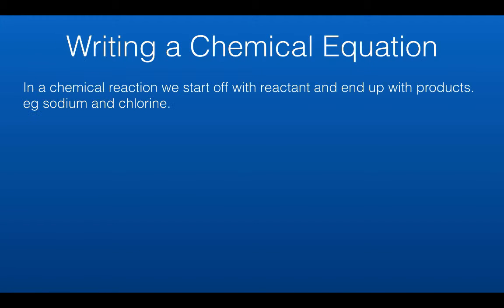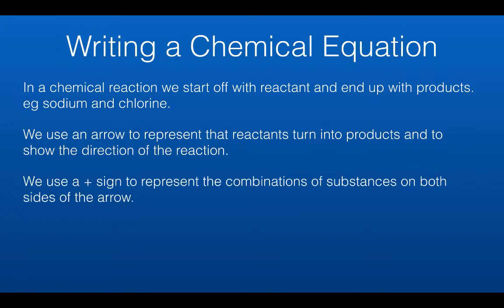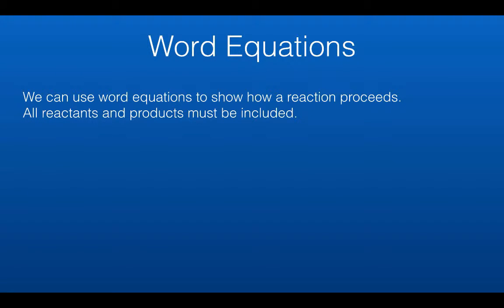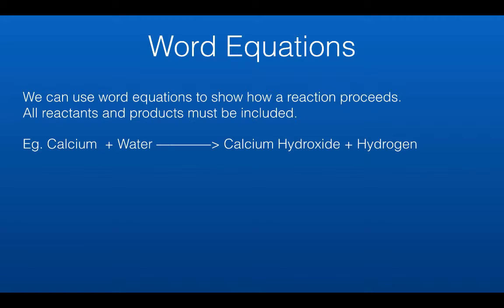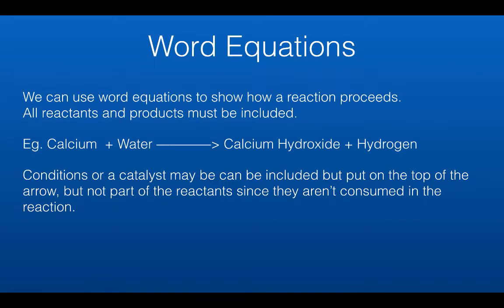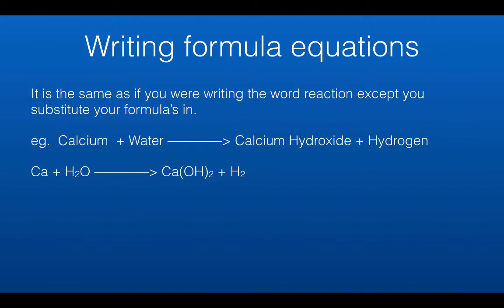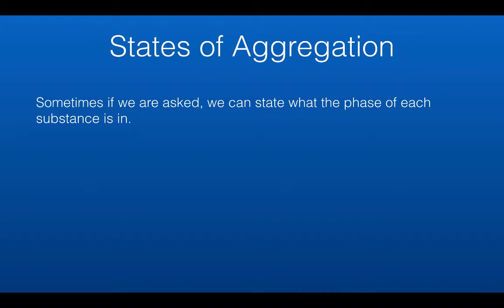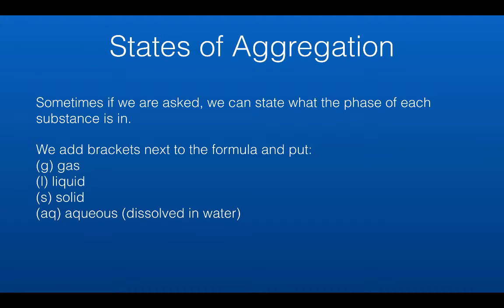Introduction to Chemistry Part 8- Writing Ionic Equations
For all your chemistry needs. Introduction to Chemistry Part 8- Writing Ionic Equations will help you understand how to write chemical equations for ion forming reactions.